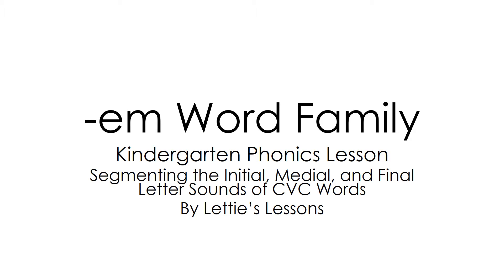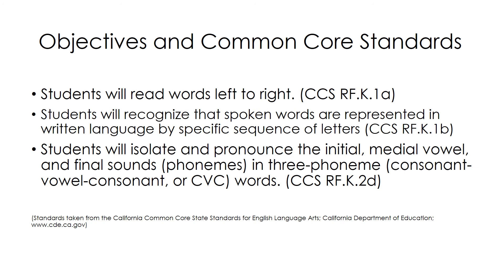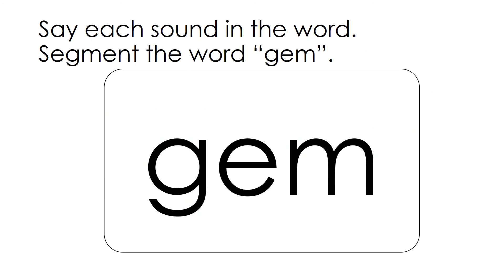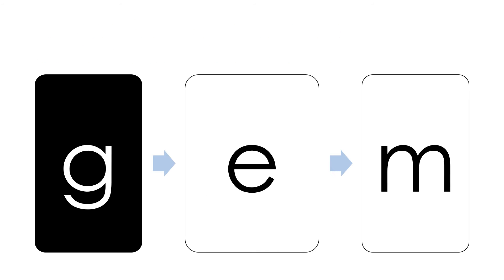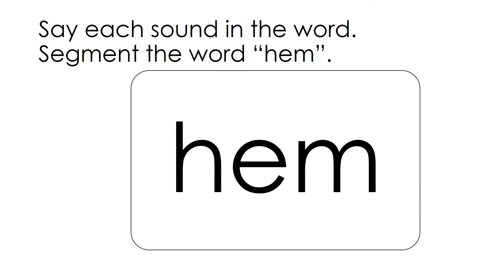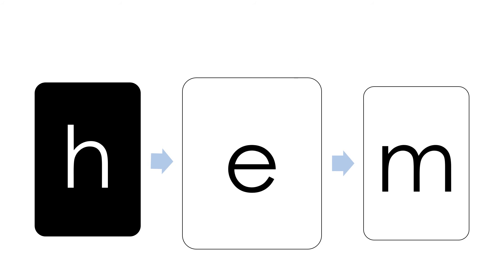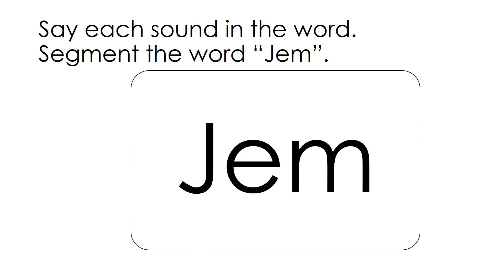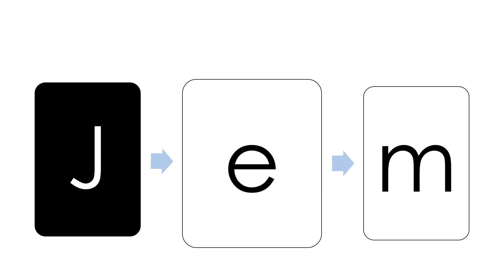Kindergarten Phonics Lesson: Segmenting CVC -em Word Family WITH AUDIO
This is a kindergarten phonics lesson focusing on segmenting CVC (consonant-vowel-consonant) words of the of the -em word family, which aids in reading and writing development. This lesson can also be used to introduce the concept to a pre-K student, provide extra support to a 1st grader, and general English language practice to an ESL (English as Second Language) student.

Slides are presented as if written on flashcards to develop reading fluency and letter/word/sound recognition. This is a scripted lesson with audio. With the audio, the listener can hear a model for letter sound recognition and allows for the student to follow along and participate within the lesson.

Common core standards slides are included.